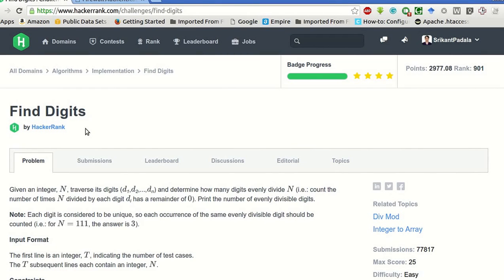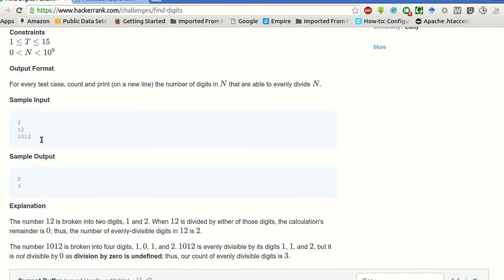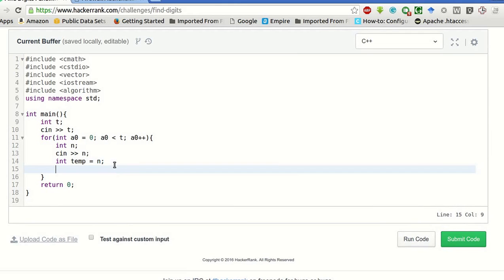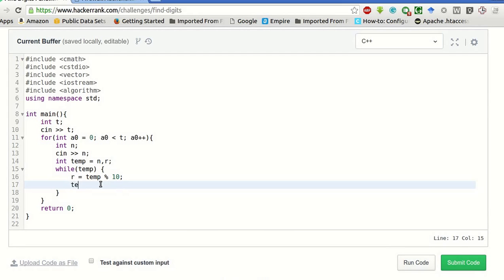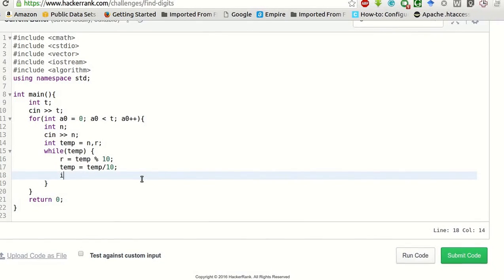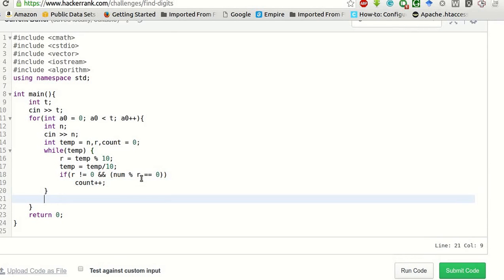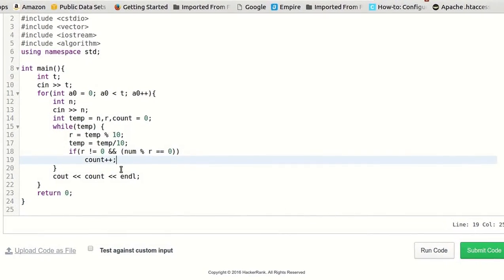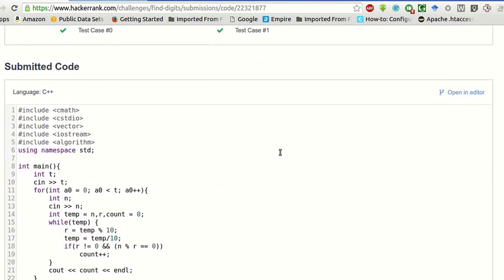HackerRank | Find Digits Solution